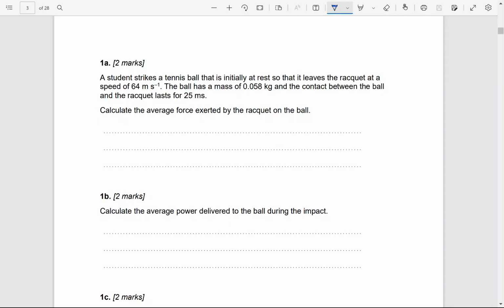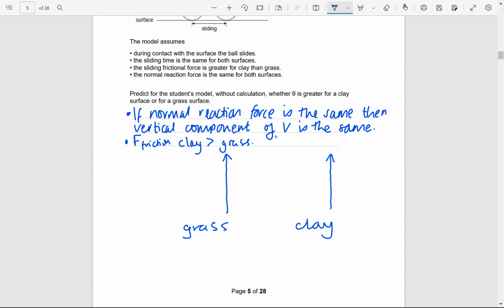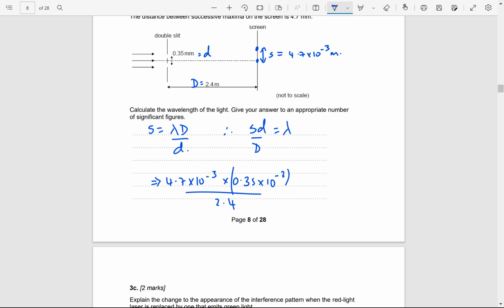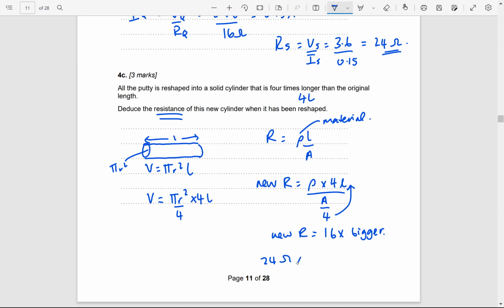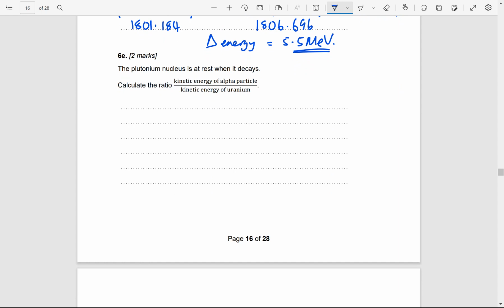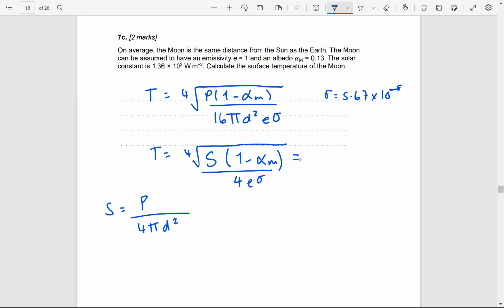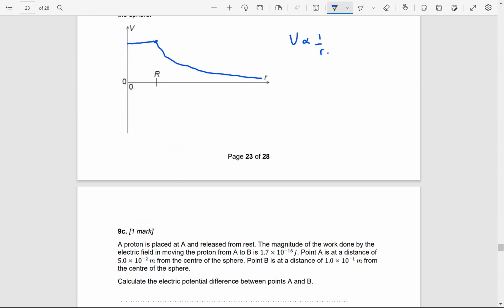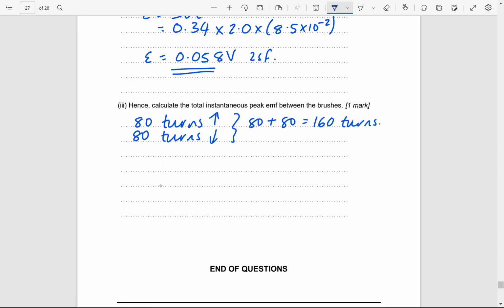Y13 HL Physics Trial P2 Jan 2023 MS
0:00 Qu 1
15:38 Qu 2
25:55 Qu 3
33:17 Qu 4
44:23 Qu 5
51:48 Qu 6
1:00:36 Qu 7
1:12:10 Qu 8
1:23:09 Qu 9
1:30:36 Qu 10